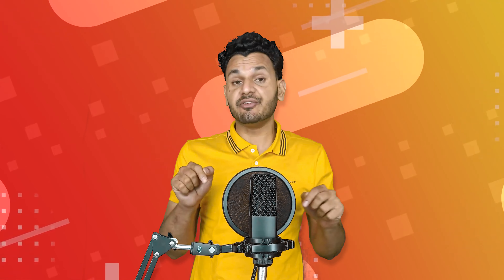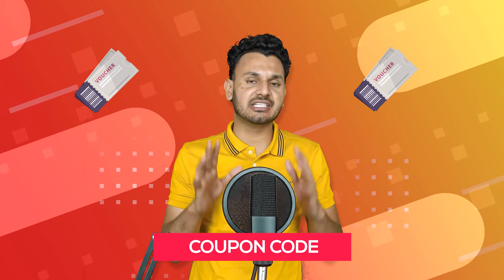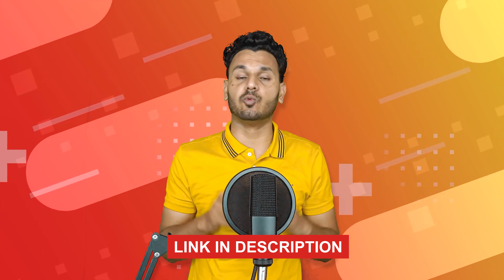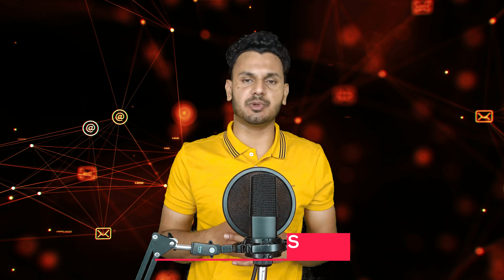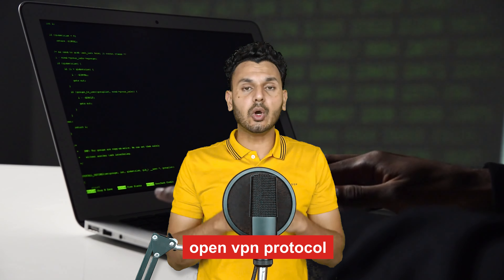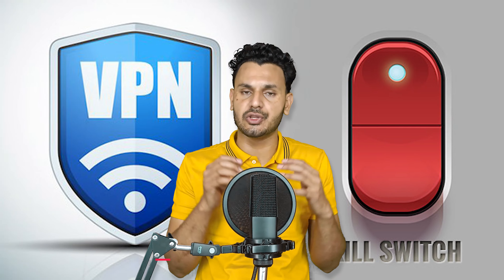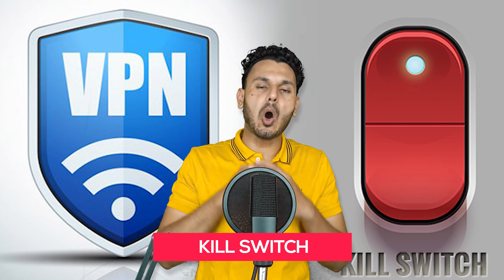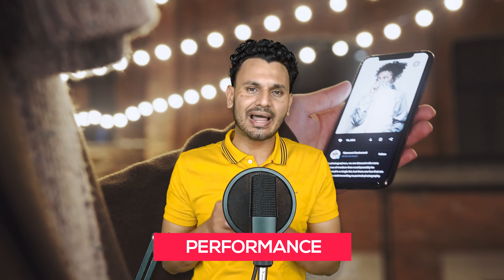Is Express VPN Worth it? 6.67$/Month & 3 Months Free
If you are trying to buy ExpressVPN and want to know if it is really worth its monthly subscription plan. Then check out this video about hidden and executive features of express VPN.

In this video, we're going to discuss the benefits and drawbacks of ExpressVPN and see if it's worth the 6.67$/month price tag.

We'll discuss the hidden features of ExpressVPN and see if the benefits of a VPN make it worth the investment. We'll also compare ExpressVPN to other similar VPNs to see if it's the best option for you.